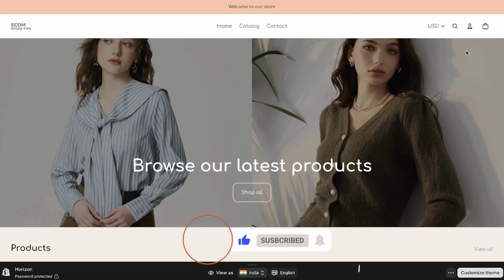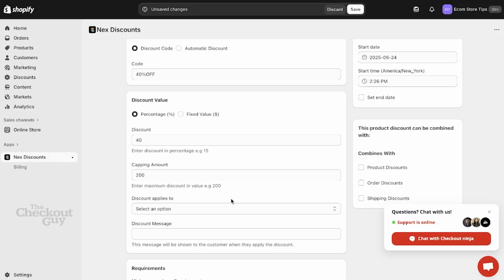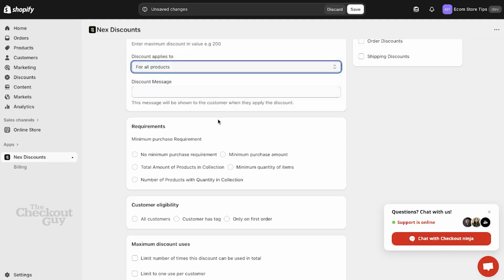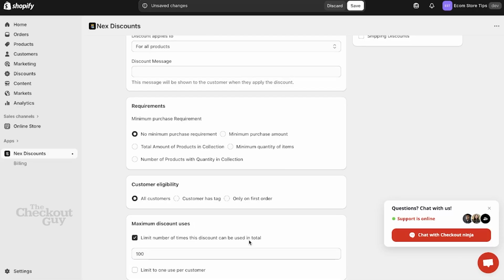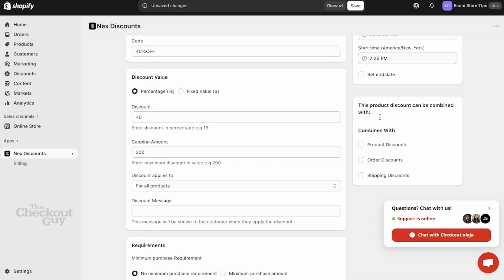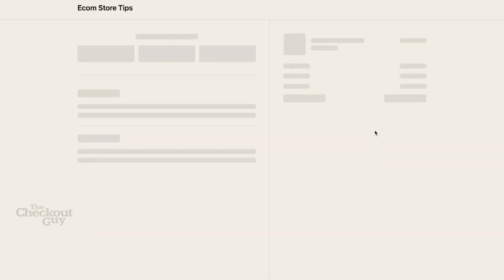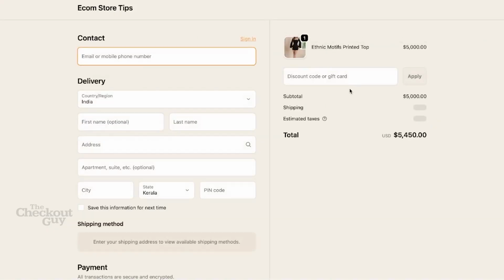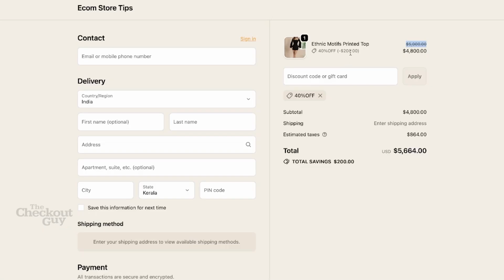How to Cap Shopify Discounts for President’s Day Sales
Running a President’s Day sale in Shopify? 🇺🇸

This setup helps Shopify merchants:
✔ Increase President’s Day conversions
✔ Prevent over-discounting
✔ Protect profit margins
✔ Run safe US holiday sales